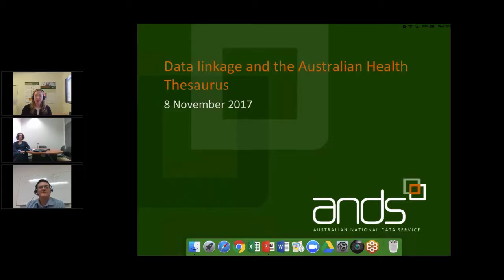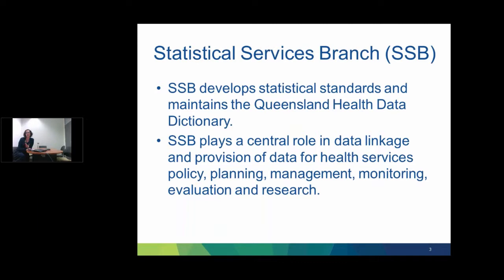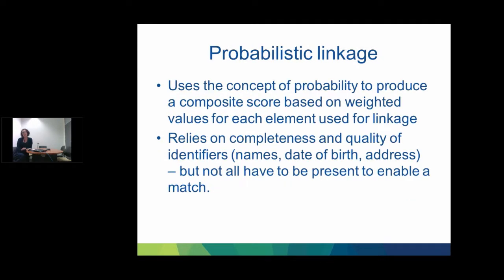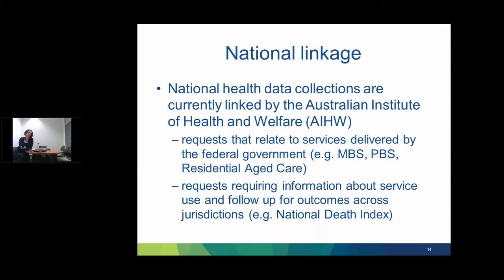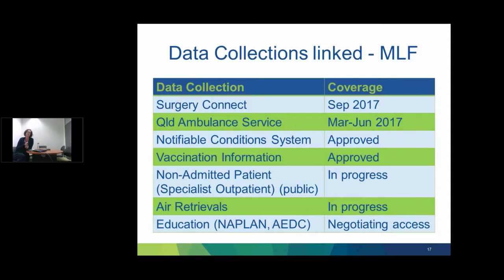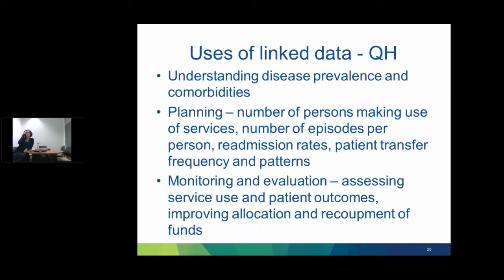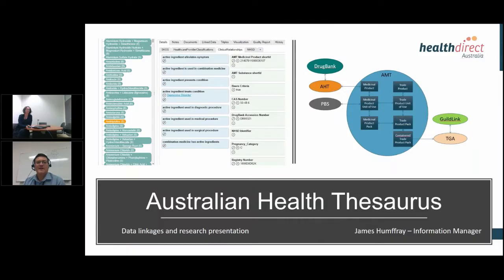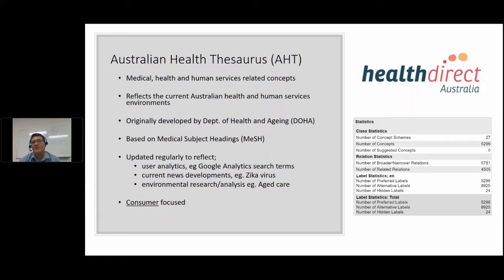Data linkage and the Australian Health Thesaurus - 2017-11-08 - Health & Medical Data Short Bites #5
This short 30 minute webinar is the fifth in the Health and Medical Short Bites webinar series which aims to support better management and publication of Health and Medical data.

Speakers

1) Data linkage: processes, how it’s done, and data availability statements
Dr Trisha Johnston, Director, Statistical Analysis Linkage Team, Queensland Department of Health
Data linkage is an efficient way to enhance existing data to increase its usefulness for informing population health and clinical research, policy development and health service planning, management, monitoring and evaluation.

2) Australian Health Thesaurus
James Humffray, Manager of the Australian Health Thesaurus, HealthDirect Australia
HealthDirect uses the Thesaurus to improve the user’s search experience by:
-- auto-suggestions of search terms
-- alternative terms or synonyms to find content
-- ranking in search results of the most relevant content
-- facets or filters to narrow down a user’s search results
-- lists of related keywords

This webinar would be of interest to:
-- Health and Medical librarians, data/repository managers
-- Editors: medical &health journals
-- Researchers: Medical Research Institutes, Universities
-- Clinician researchers at hospitals
-- Medical & PhD students

Recordings, slides, transcripts, links for all health and medical webinars are